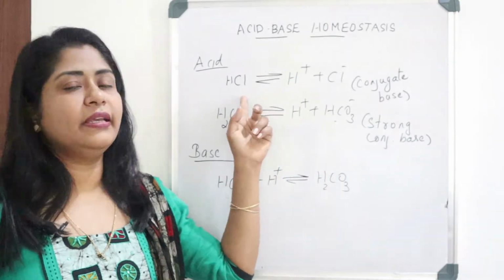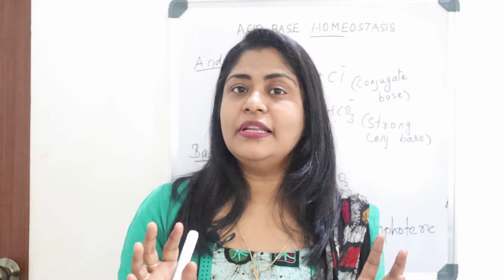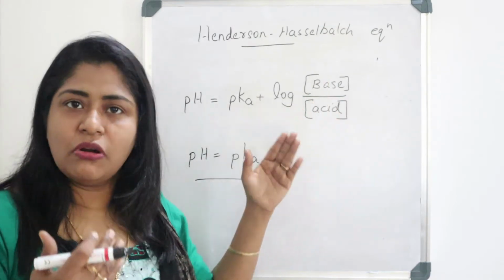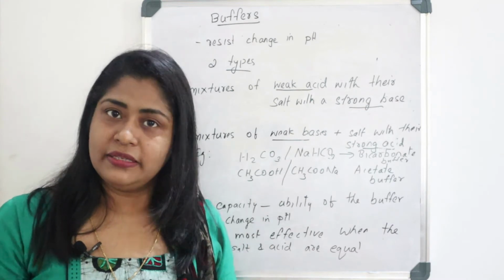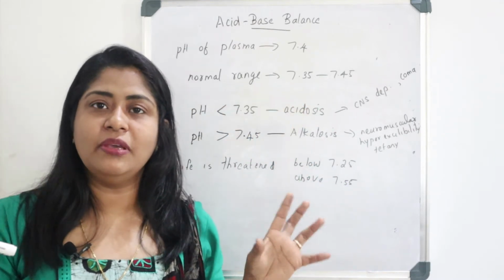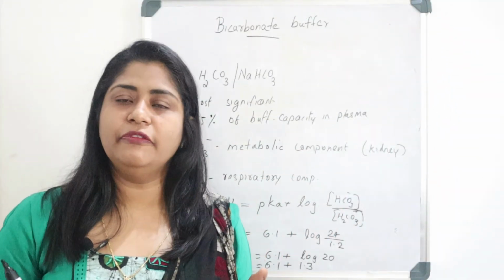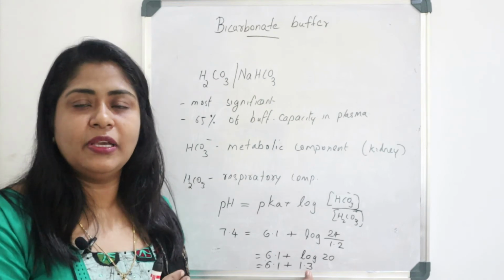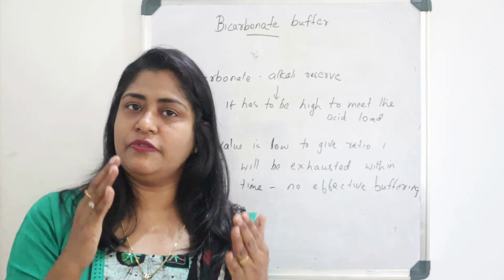Acid Base Balance - 1 | Acid Base Homeostasis | Bicarbonate Buffer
# Biochemistry by Nimi Saji

       This video  is about Acid Base Balance  - general concept and mechanism,  Henderson- Hasselbalch equation , role of bicarbonate buffer  in Acid Base Homeostasis.